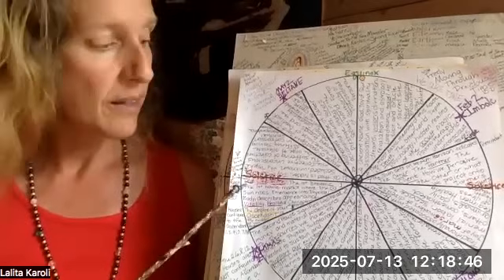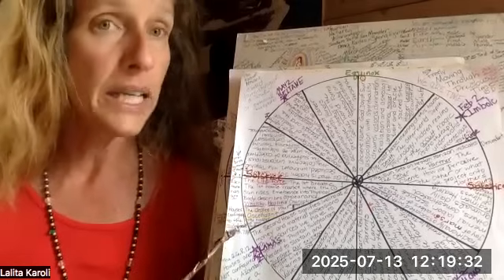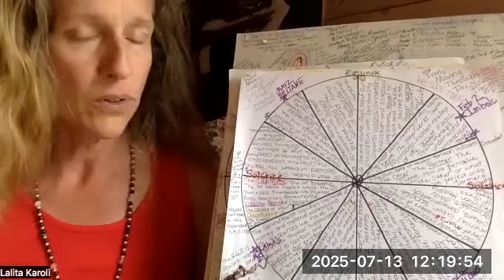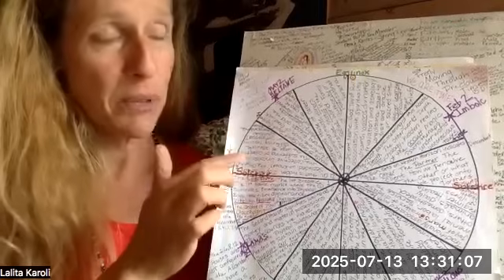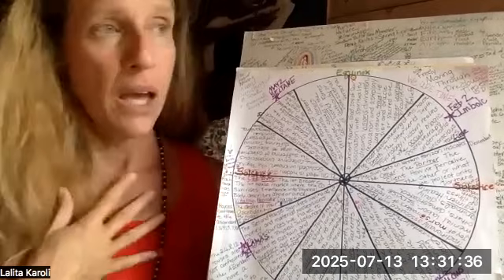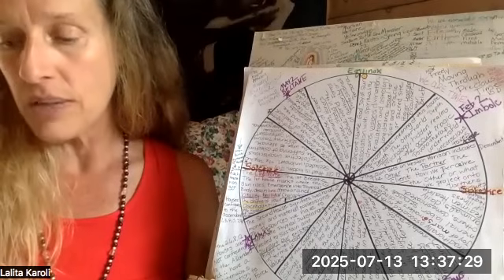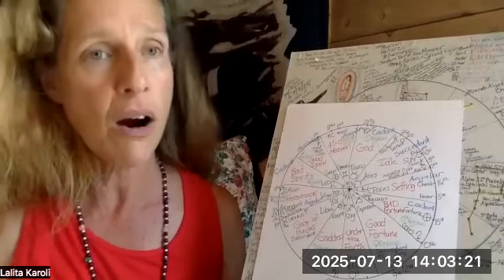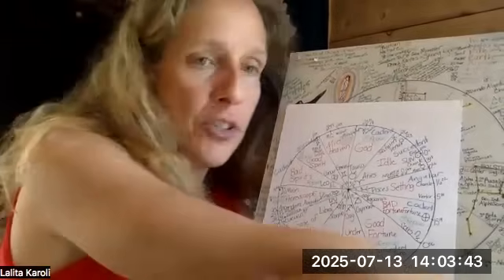Houses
The new architecture for Gaia